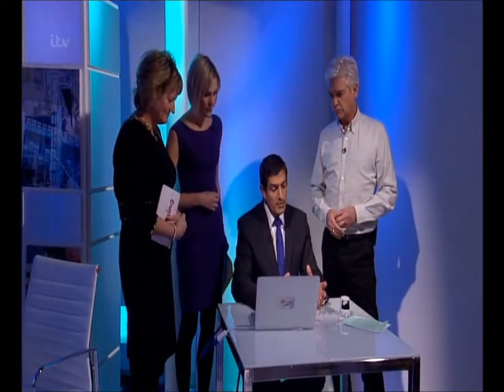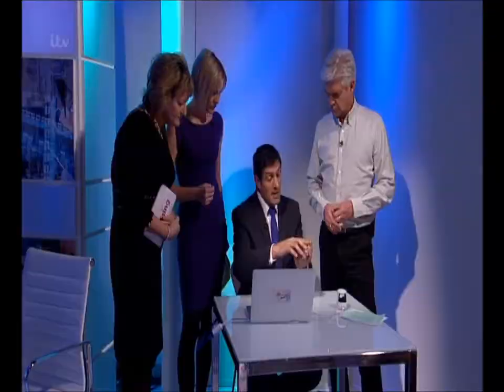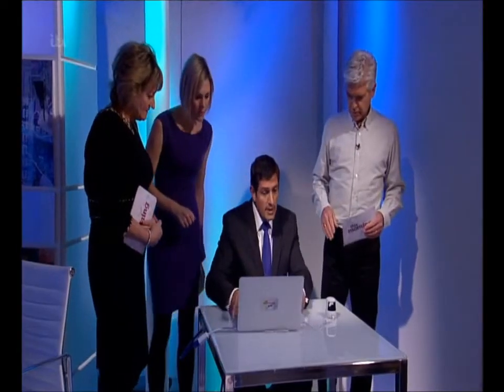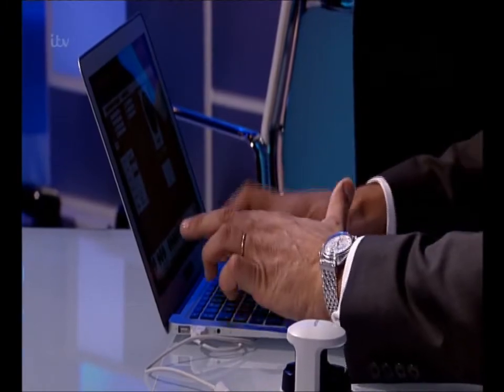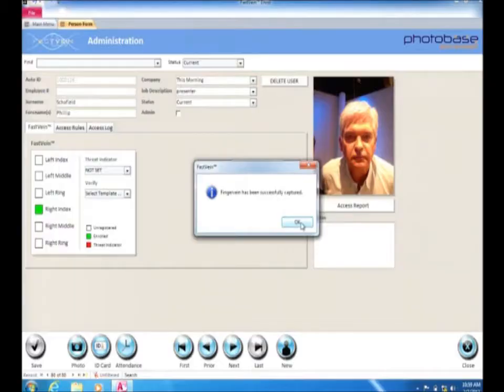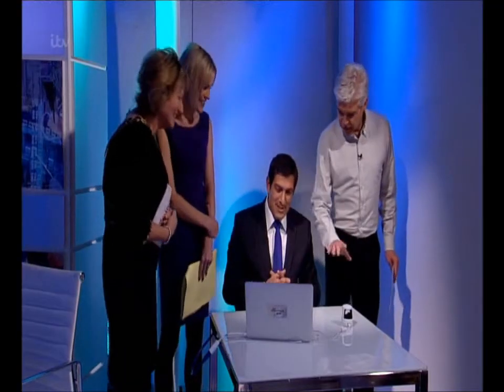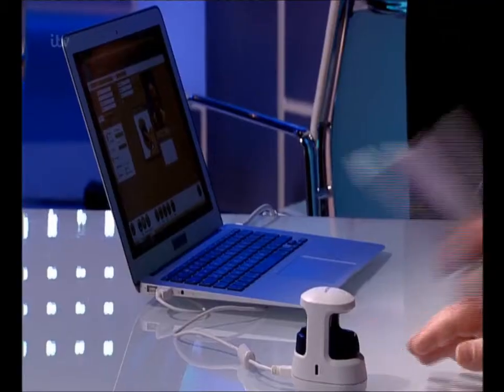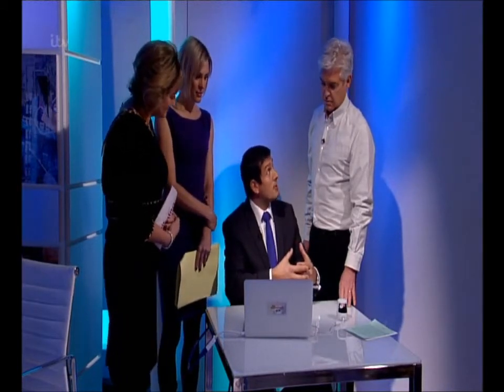Fastvein™ on ITV This Morning, Croma Security Solutions Group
FASTVEIN™ -- Beyond the fingerprint

The next stage in biometric identification is here. It’s called FASTVEIN™ – and it is now the world’s leading biometric system, offering huge benefits to organisations to whom assured identity is a critical issue.

Using the latest vein identification technology, FASTVEIN™  offers ultra-high reliability and rapid recognition, and an identification standard that’s almost 35 times stronger than traditional systems. The result is a far superior biometric system – one that provides organisations with the equivalent security and accuracy of iris scanning, but at a fraction of the cost.